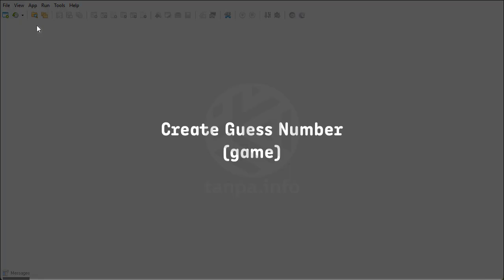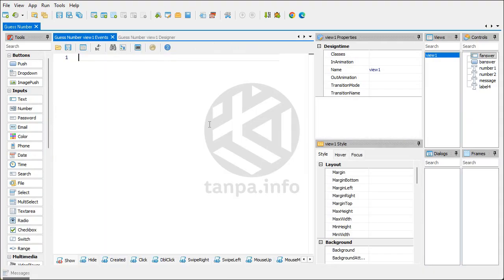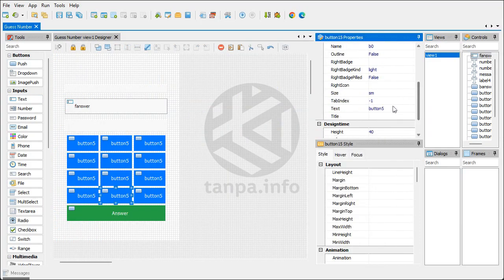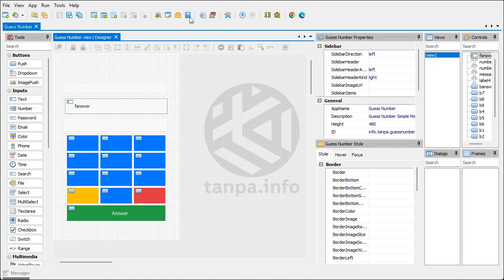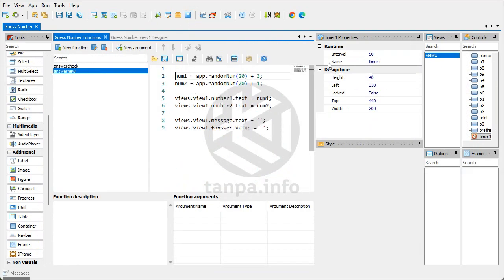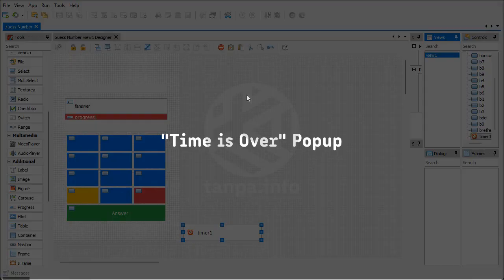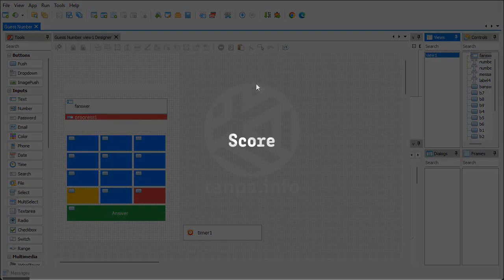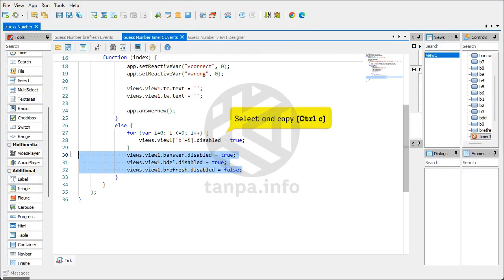Create Guess Number Game using Decsoft App Builder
This time we will create a number guessing game, which is a simple game to guess the sum of two random numbers with a time limit given for each question. If the time runs out and you haven't answered, the game is over. It's that simple.
From the making of this game, we will try to learn how to create functions in Decsoft App Builder, using the ‘app.randomNum’ function, using timers, and other functions.